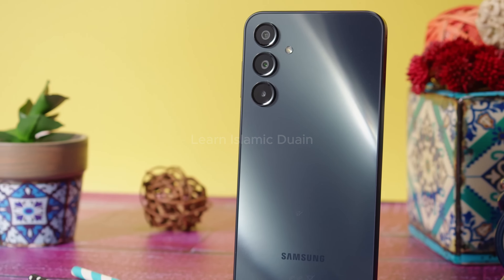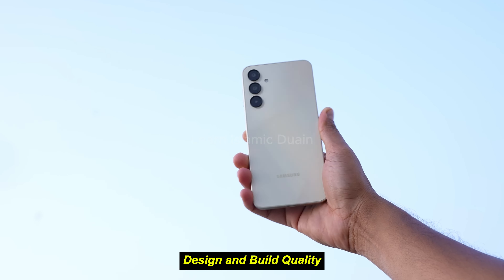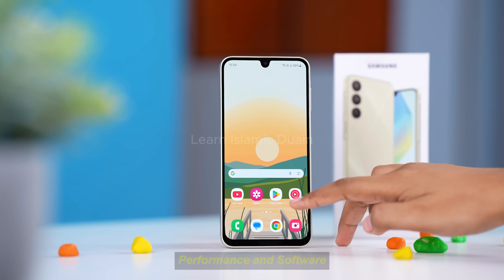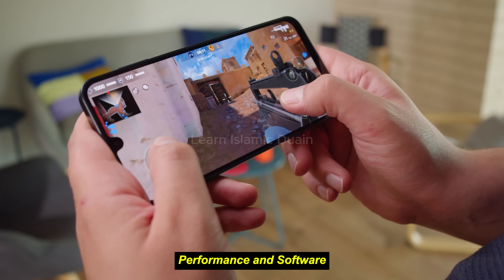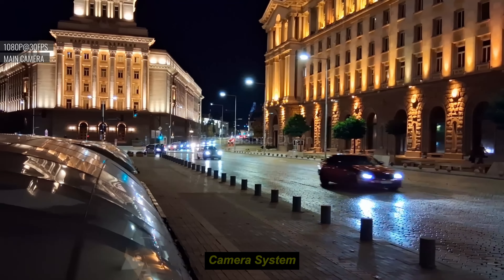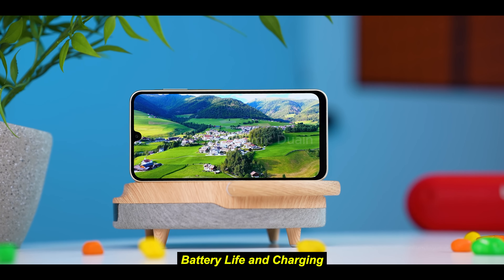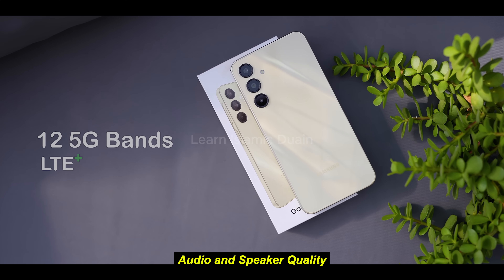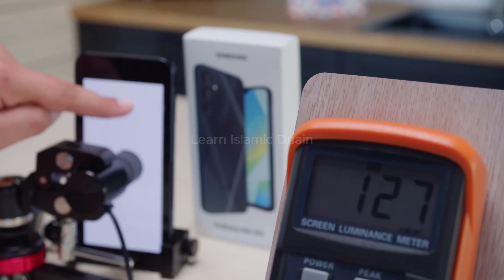Samsung Galaxy A16 5G review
Hello Friends!
"Hey everyone! Welcome back to the channel. In today's video, we're diving into a detailed review of Samsung's Galaxy A16 5G, a budget-friendly 5G option packed with surprising features for the price. Whether you’re looking for a reliable everyday phone or a device to enjoy smooth connectivity without breaking the bank, the A16 5G might just have what you need. So, let’s unpack everything this device has to offer, from performance and display quality to camera capabilities and battery life!"

Covered Topics in this Video
samsung galaxy a16 5g unboxing
samsung galaxy a16 price in pakistan
samsung galaxy a16 pubg test
samsung galaxy a16 camera test